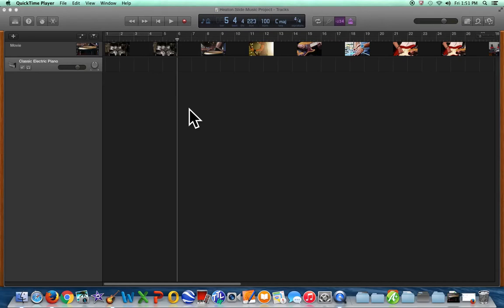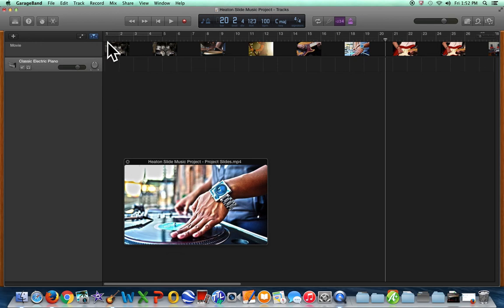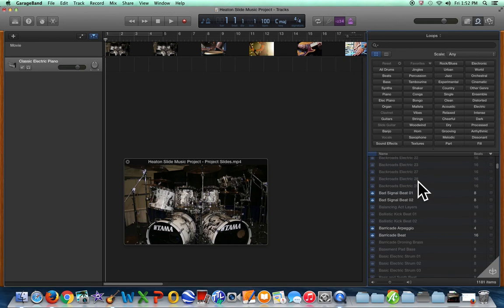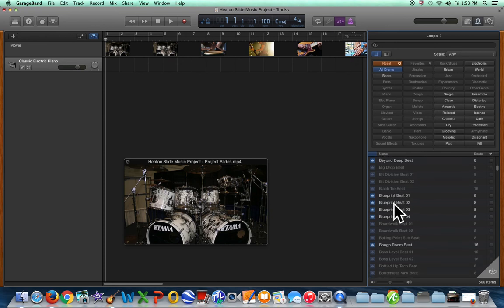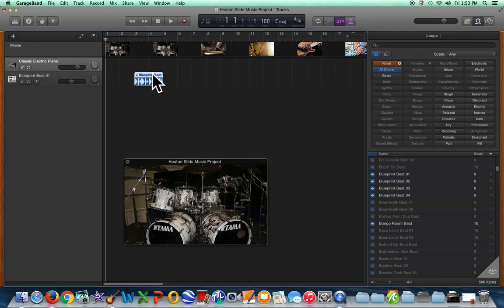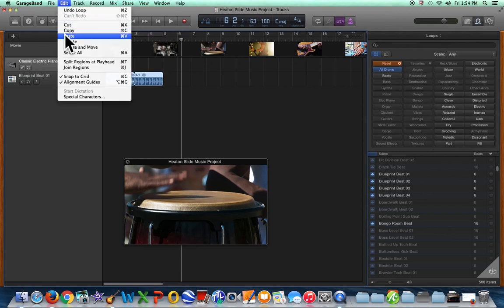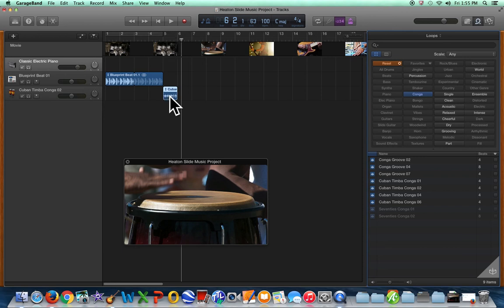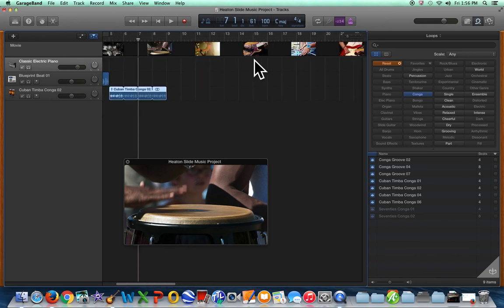Step 2 Selecting and Aligning Loops